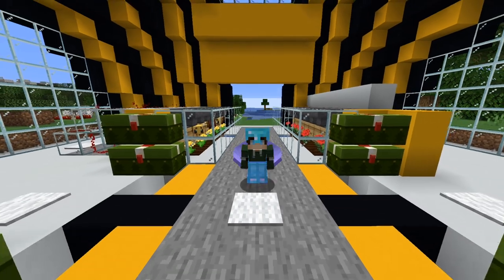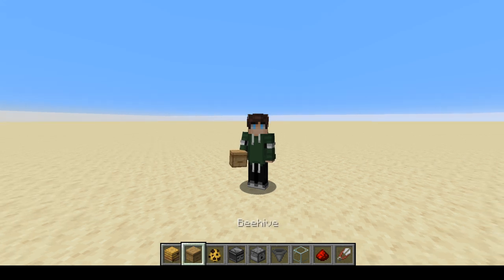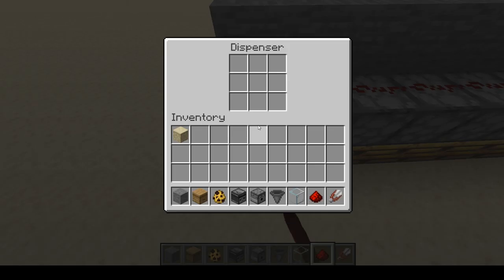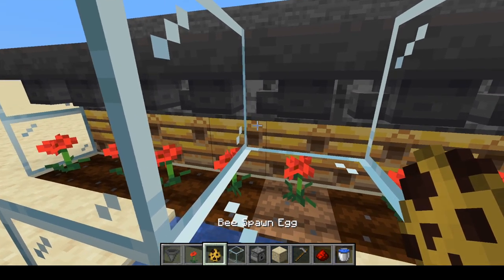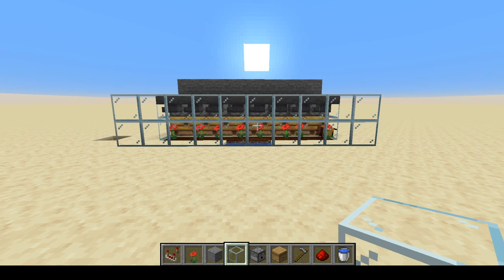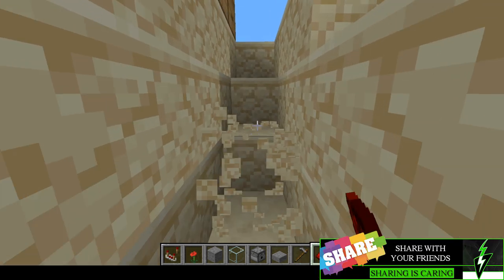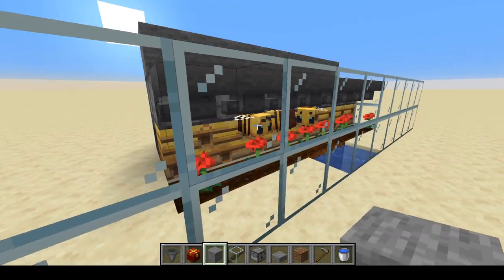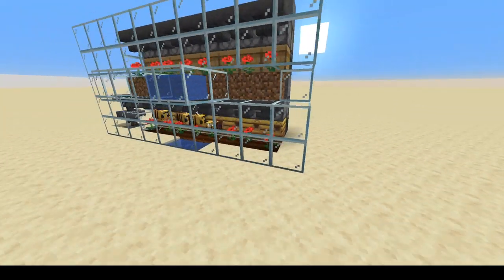Minecraft 1.15 Tutorial EASY AUTOMATIC Honey and Honeycomb Farm